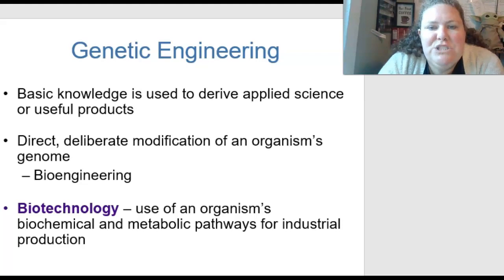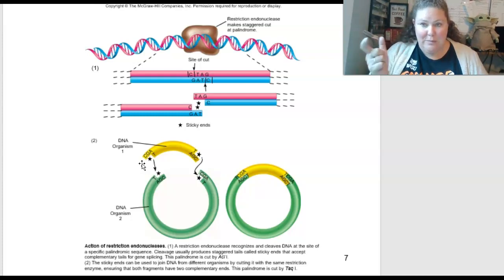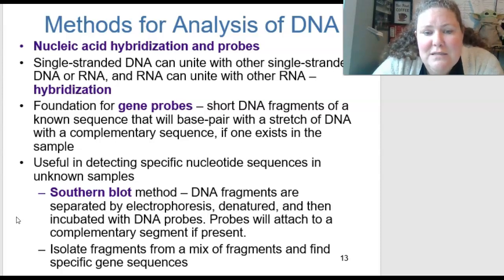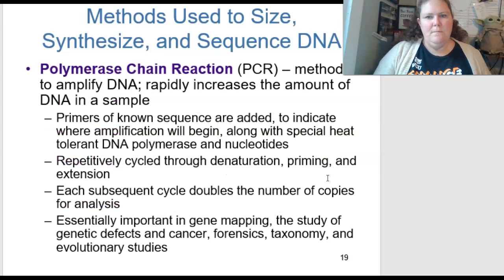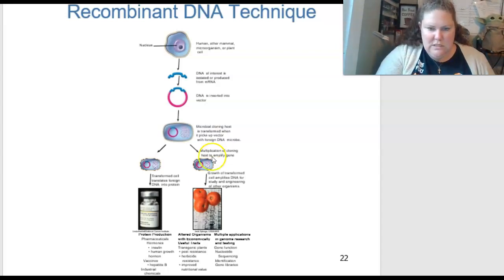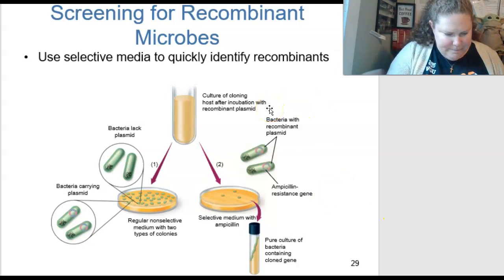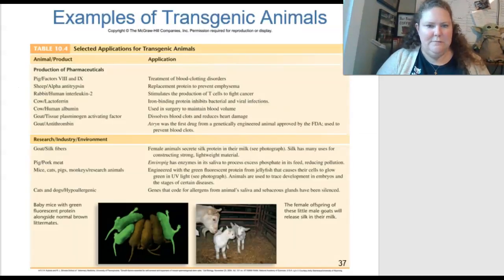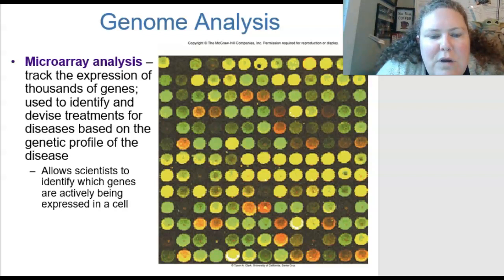Baker Microbiology Chapter 10 Genetic Engineering